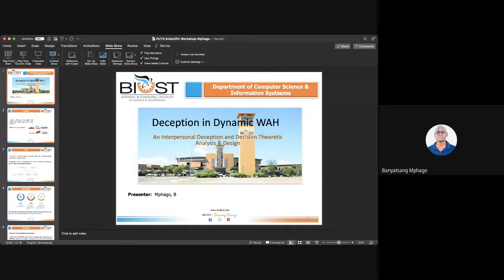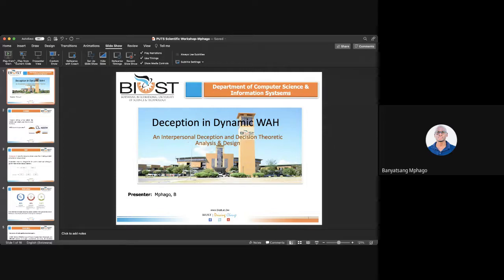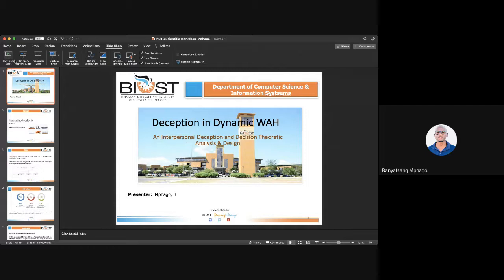PUTS 2021 Tunisia: Deception in Dynamic WAH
The presentation was by Banyatsang Mphago, Ph.D. His LinkedIn profile can be viewed